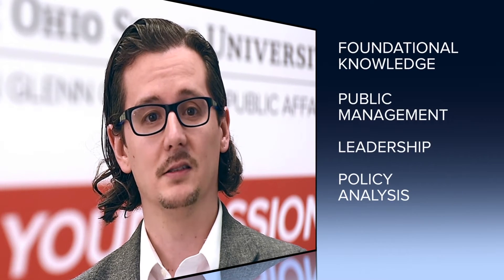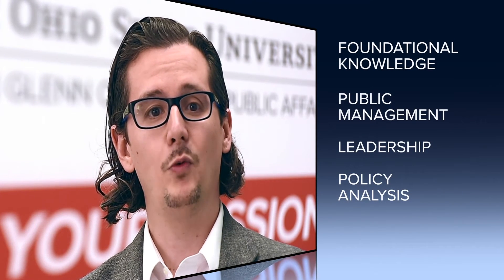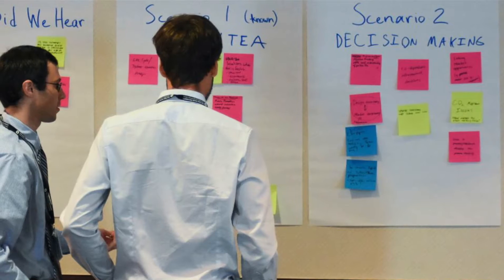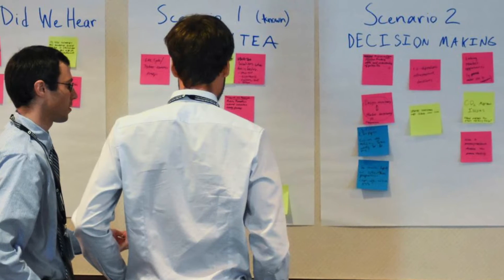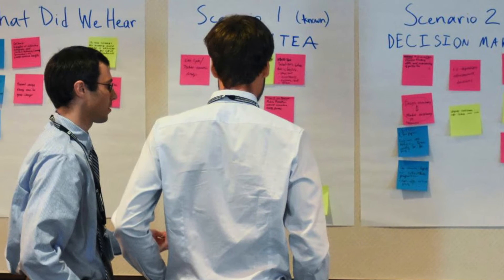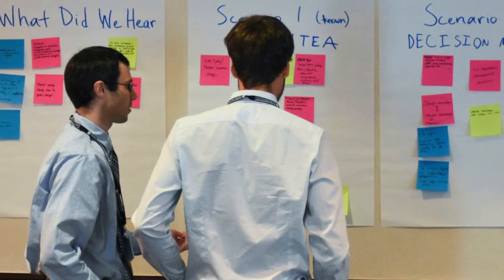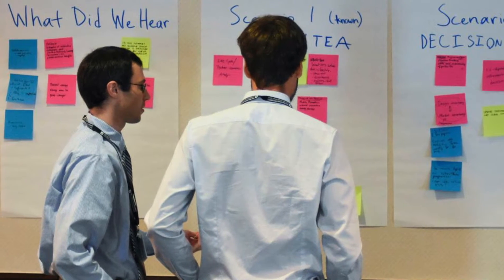Bachelor of Arts in Public Management, Leadership, and Policy degree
Professor Stéphane Lavertu explains the Glenn College’s Bachelor of Arts in Public Management, Leadership, and Policy degree.